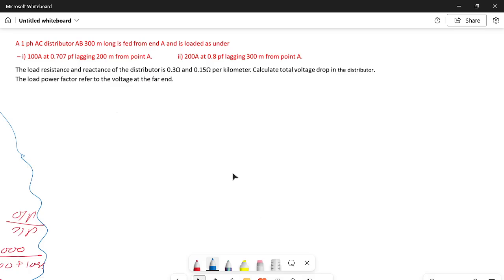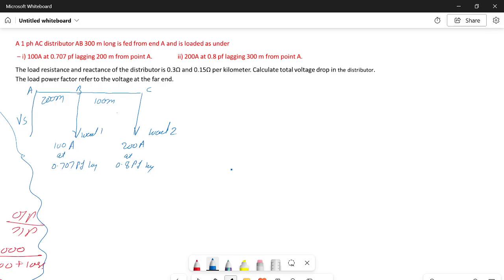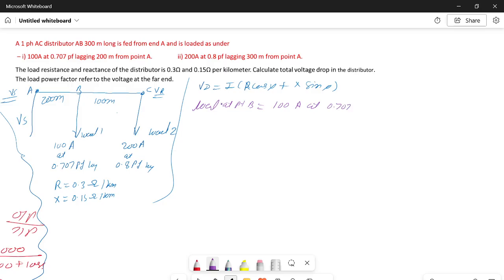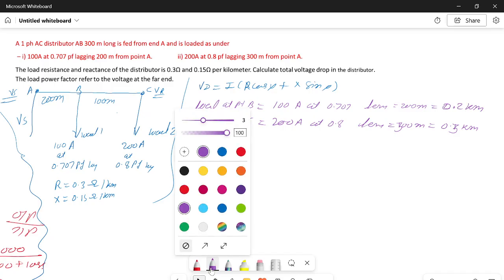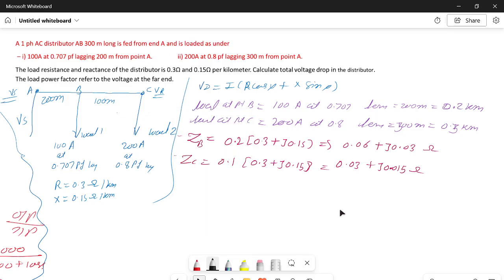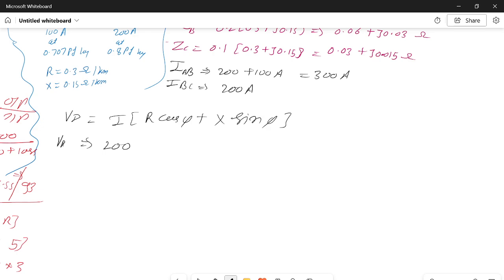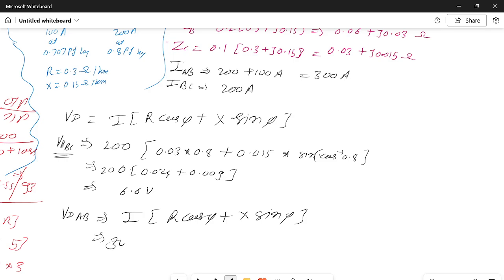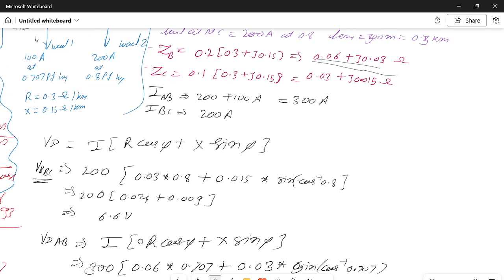Calculate Voltage Drop in Distributor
A 1 ph AC distributor AB 300 m long is fed from end A and is loaded as under – i) 100A at 0.707 pf lagging 200 m from point A. ii) 200A at 0.8 pf lagging 300 m from point A. The load resistance and reactance of the distributor is 0.3Ω and 0.15Ω per kilometer. Calculate total voltage drop in the distributor. The load power factor refer to the voltage at the far end.